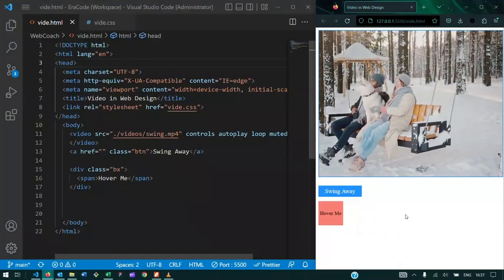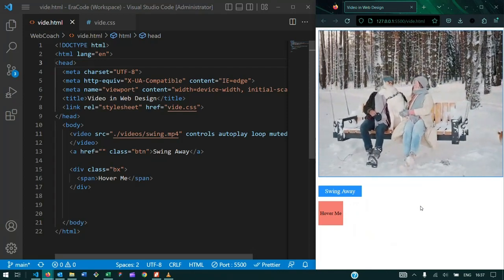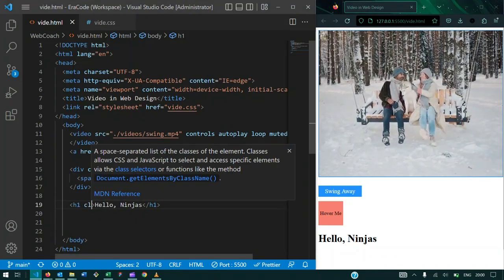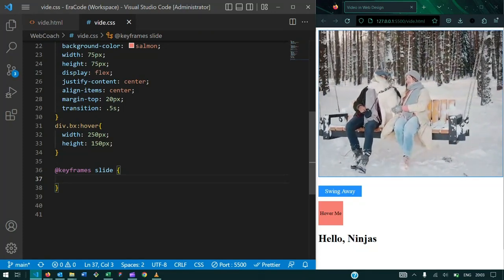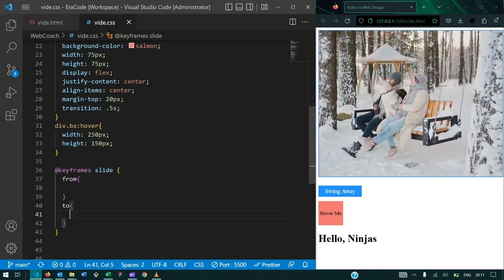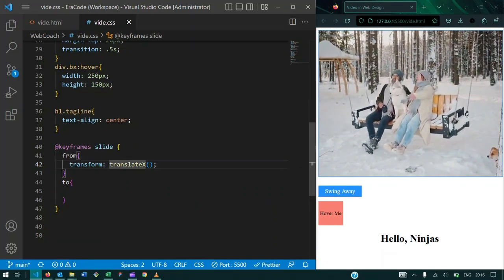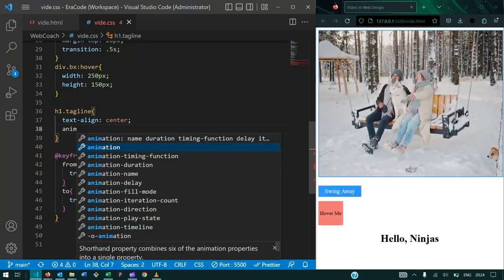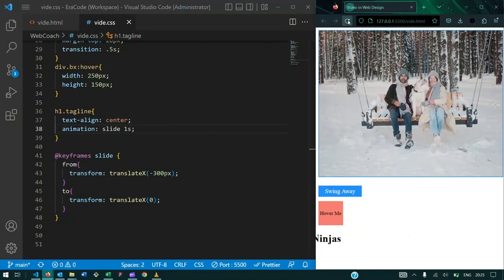CSS Animation Basics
Understanding the foundation of CSS Animation